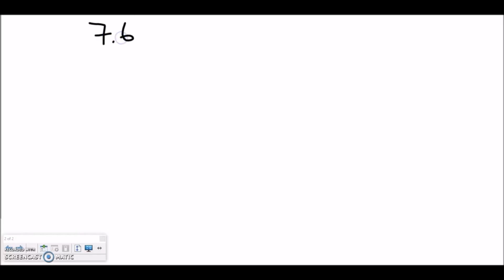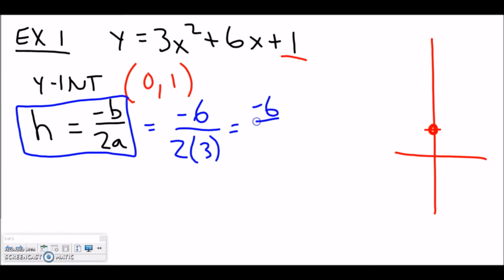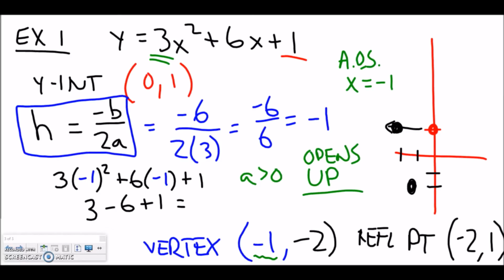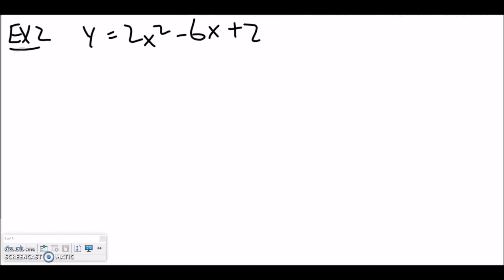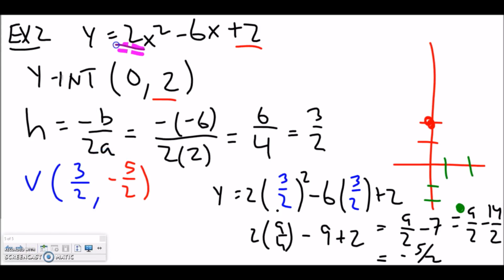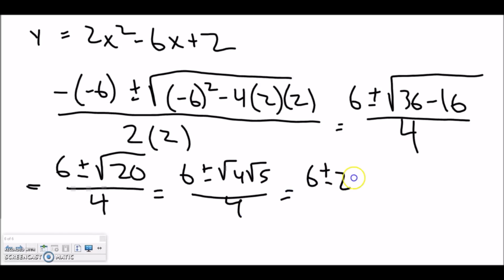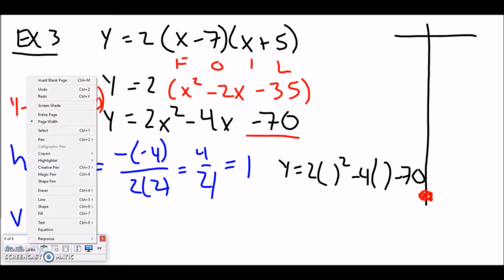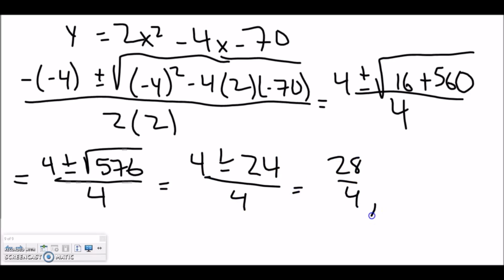7_6 Quadratic Functions